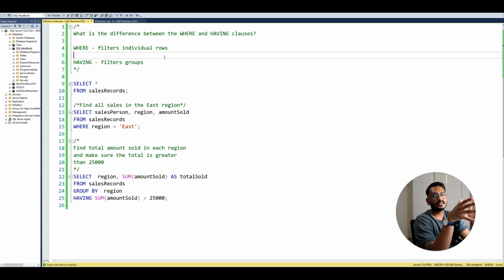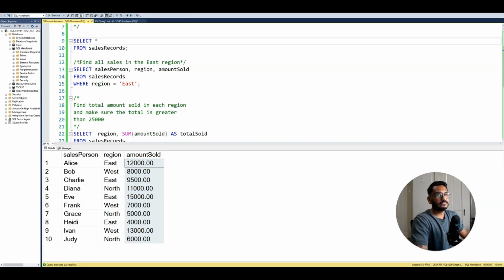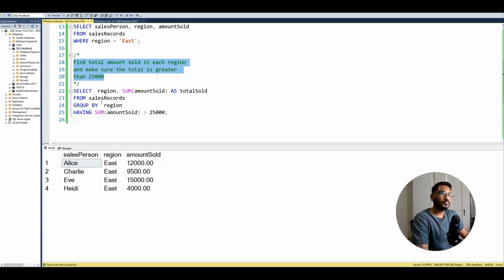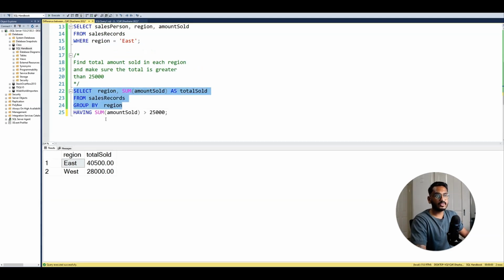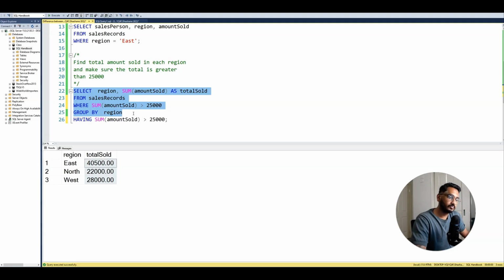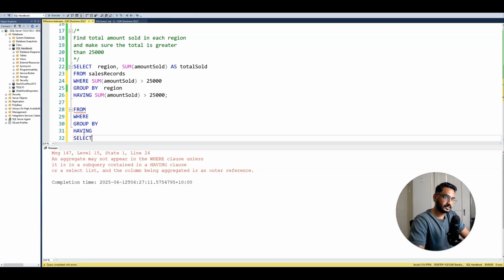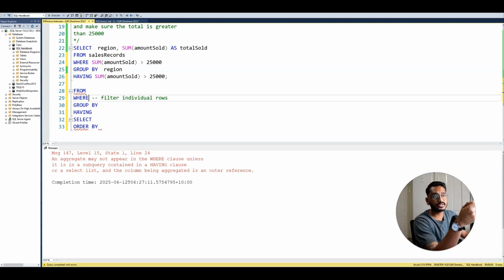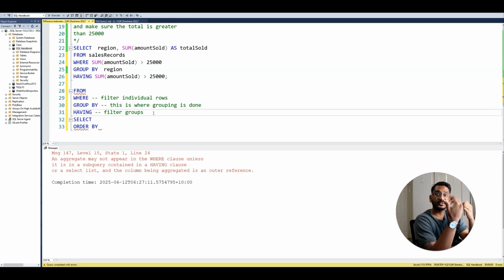What is the Difference between the WHERE and HAVING clauses? (SQL Interview Question Explained)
In this video, you'll learn the difference between the WHERE and HAVING clauses in SQL—a classic interview question that often confuses beginners. I explain each clause with simple examples, so you’ll finally understand when and why to use each one.

You'll discover:
👉 How WHERE filters individual rows before grouping
👉 How HAVING filters groups after you use GROUP BY
👉 Why you can’t use aggregate functions like SUM in WHERE, but you can in HAVING
👉 The logical order SQL follows when processing your queries